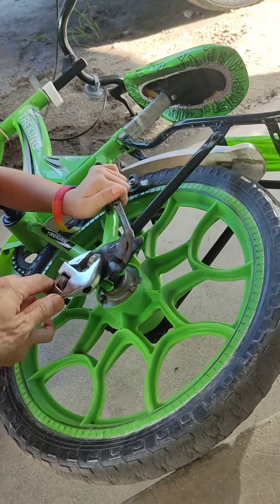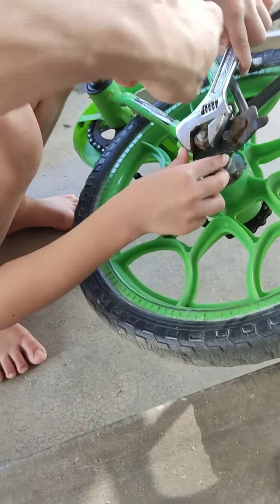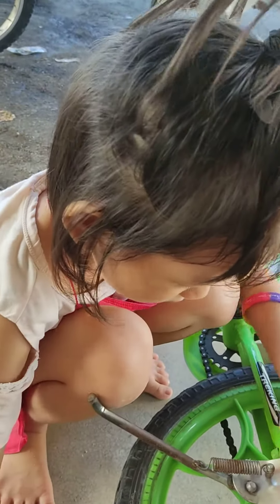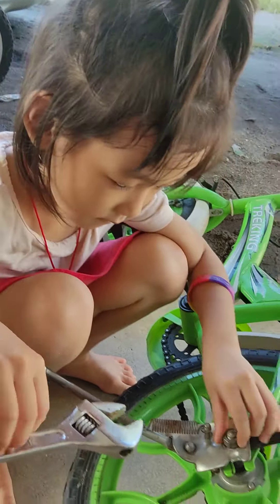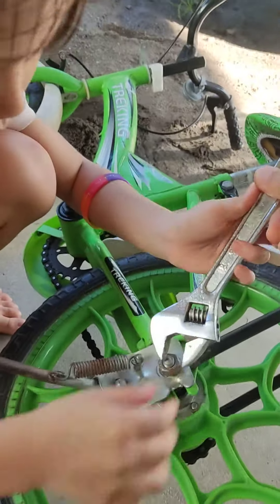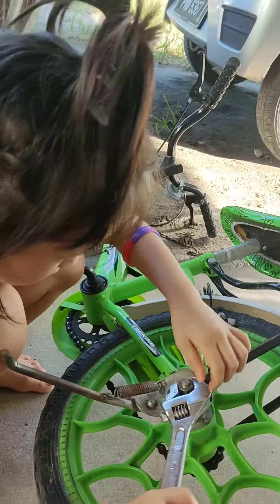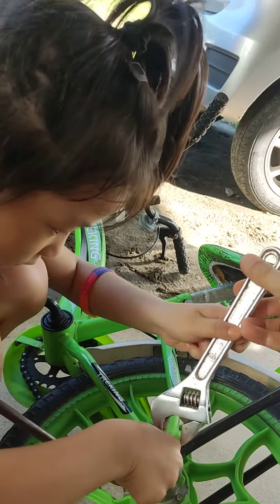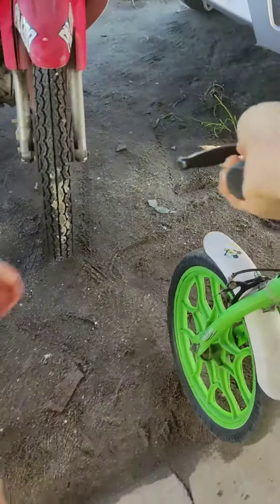Khyenne likes basketball(5)